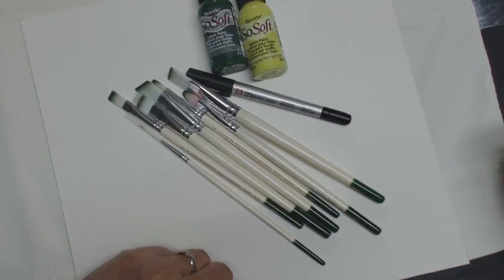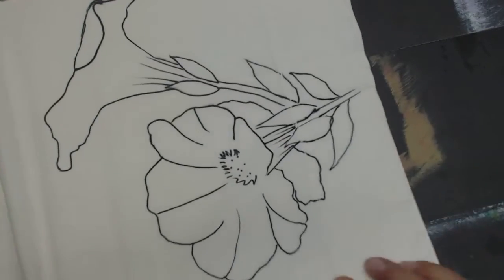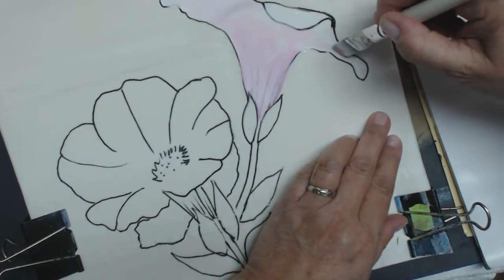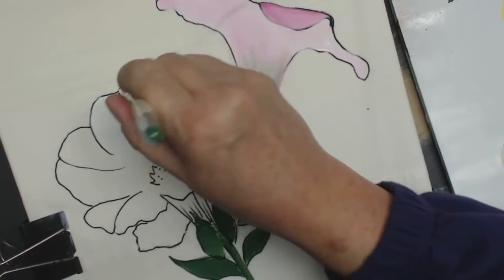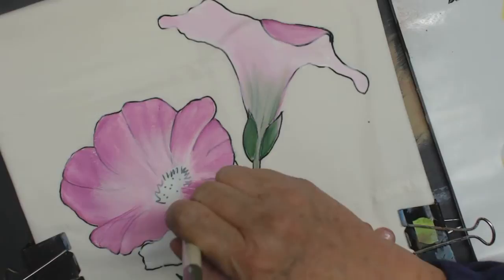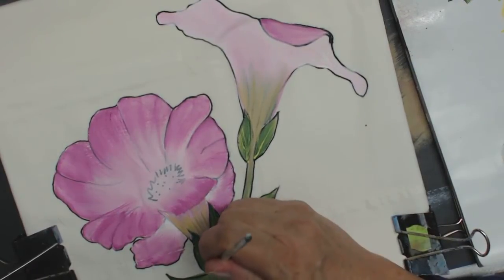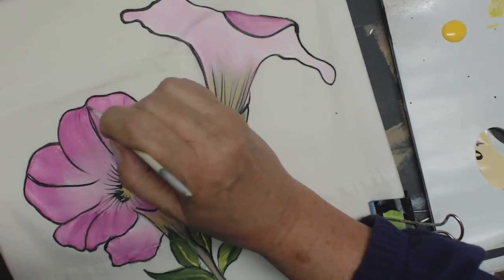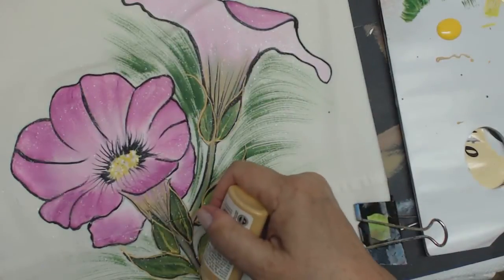FABRIC PAINTING WITH SUE GAIT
I hope you enjoy this requested video. So it's long but there is lots of things you need to know.